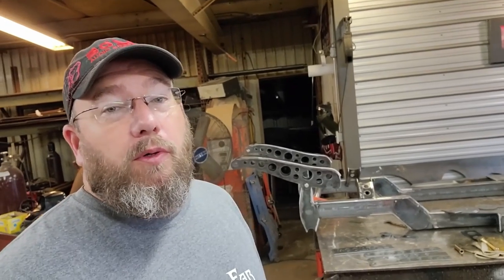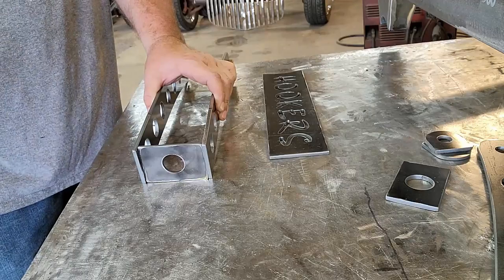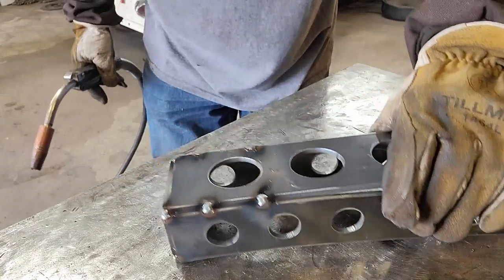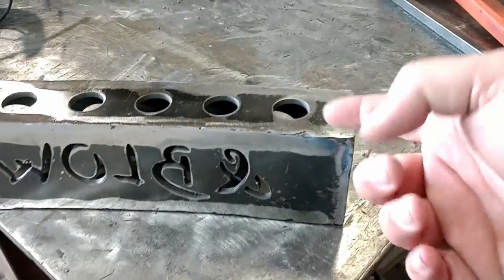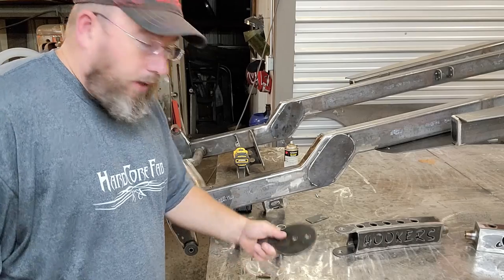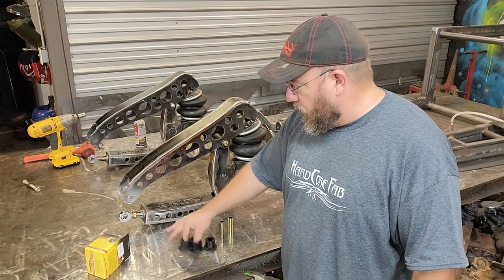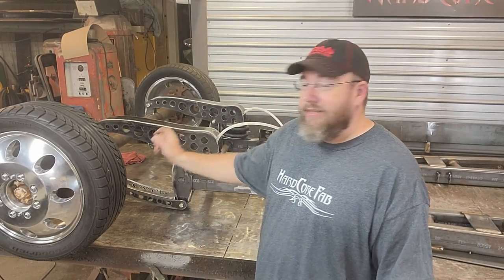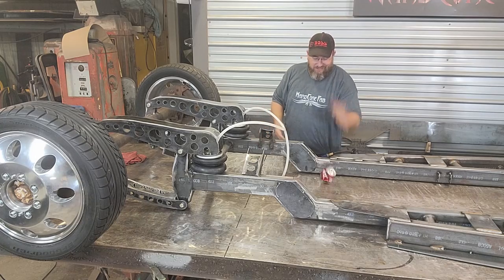Air ride tips and tricks (Hookers and blow build part 9)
Air ride tips and tricks! In this episode of the Hookers and Blow build we finish off the cantilever air ride suspension on the front.  Be sure to check out part one

Parts list and where to find them:

Energy Suspension 3.2124G 1-1/2" OD Rear Frame Shackle for Chevy Pickup

A special Thank you to Jack Pollock of Trulers.com for the cool intro.

We have merch! Support Hookers and Blow!